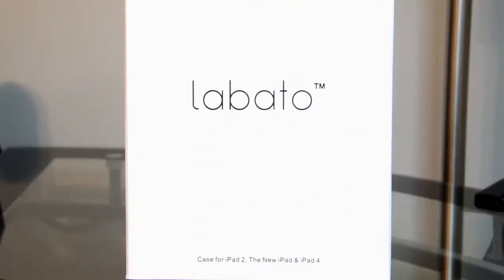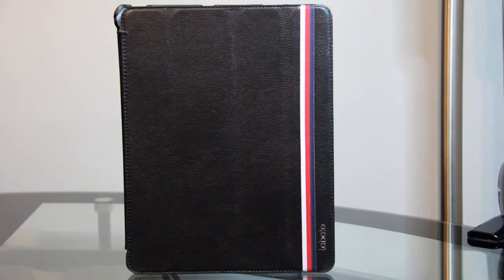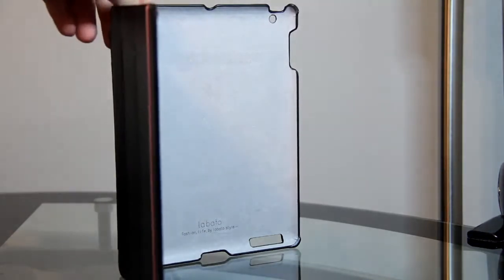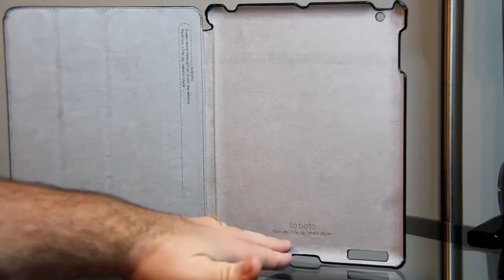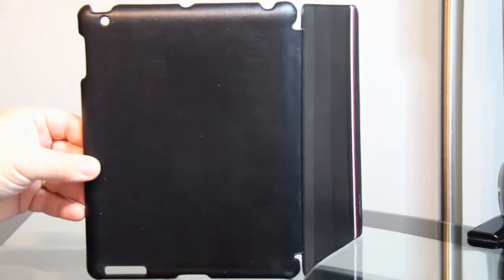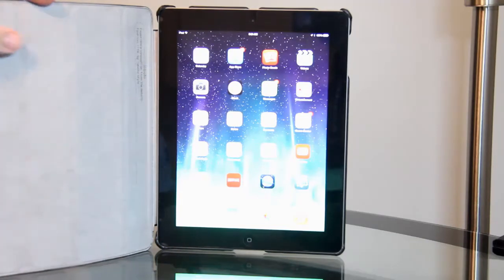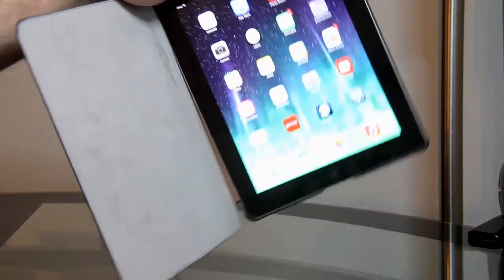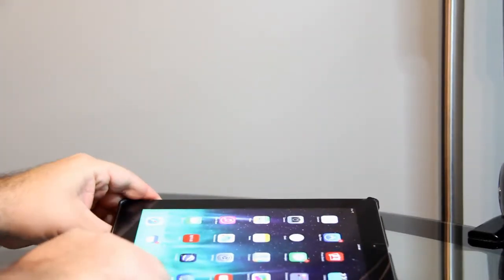Labato Magnetic Smart Cover Review For iPad 2, 3, & 4,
Soft internal lining providing a full protection.
Curved fit on all edges and corners for full protection.
Magnetic smart cover design allows wake up and sleep instantly.
Slim design, light weight. Easily assemble and disassemble. Perfectly fit for iPad 4&3&2
Microfiber Leather with strong tenacity and wear ability matches with contrast color stripes, infusing vogue into conciseness.